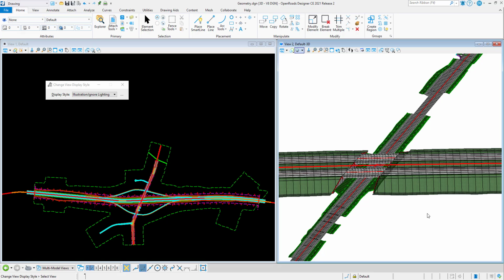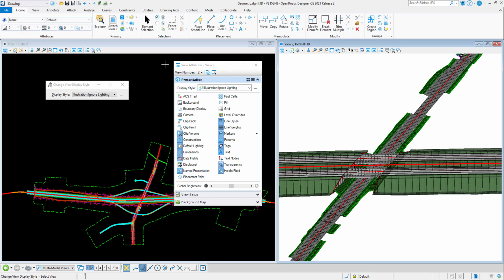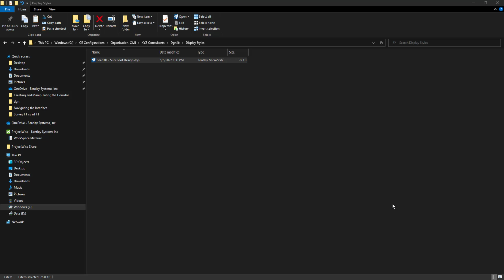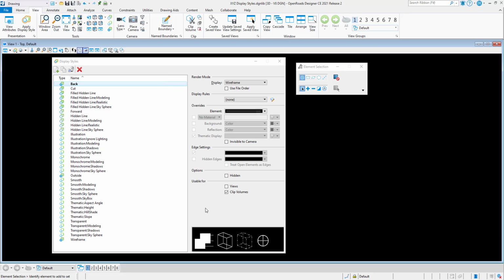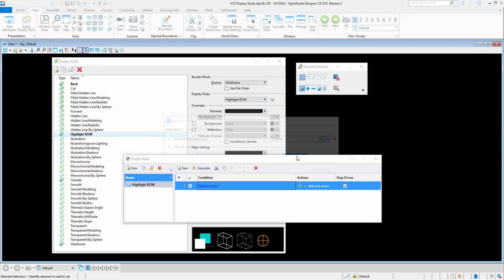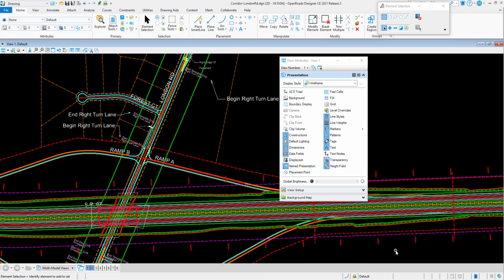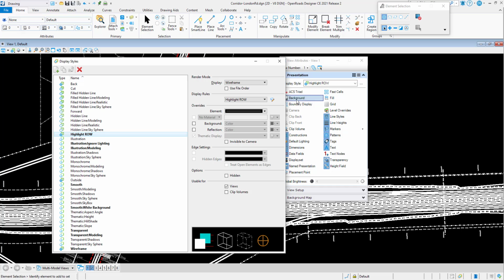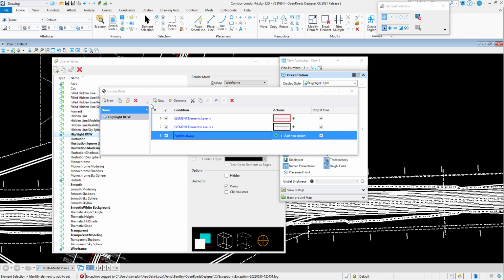Video 9 1 Display Styles